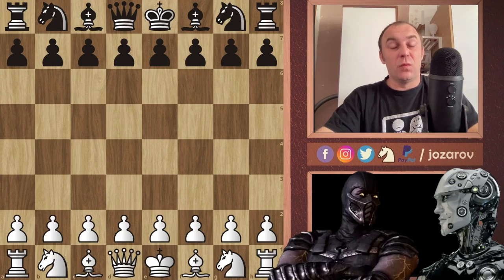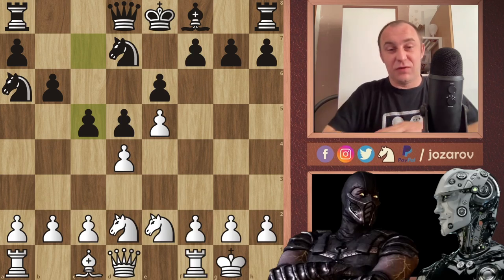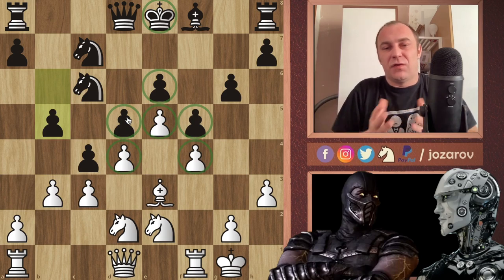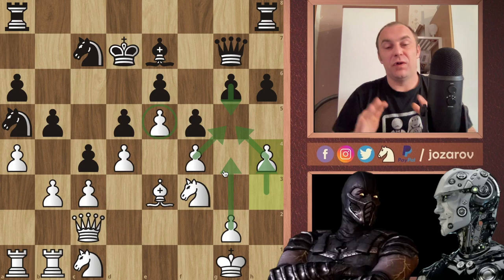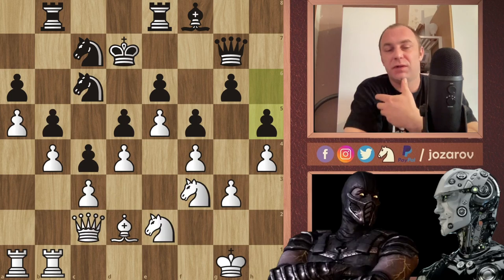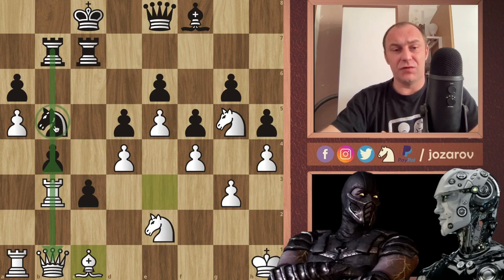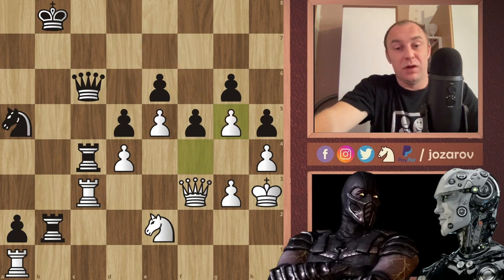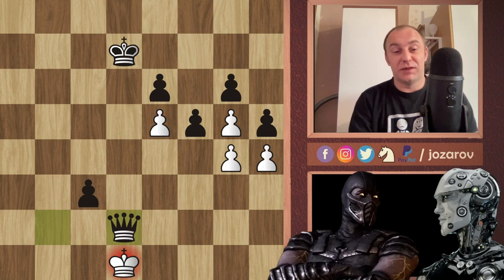NEVER SEEN BEFORE!!! The Immortal NO PAWN TRADES Chessgame - Rofchade vs Stockfish NNUE - TCEC 2020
Top Chess Engine Championship, formerly known as Thoresen Chess Engines Competition (TCEC or nTCEC), is a computer chess tournament that has been run since 2010. It was organized, directed, and hosted by Martin Thoresen until the end of Season 6; from Season 7 onward it has been organized by Chessdom. It is often regarded as the Unofficial World Computer Chess Championship because of its strong participant line-up and long time-control matches on high-end hardware, giving rise to very high-class chess.
The TCEC competition is divided into seasons, where each season happens over a course of a few months, with matches played round-the-clock and broadcast live over the internet. Each season is divided into several qualifying stages and one "superfinal", where the top two chess engines play 100 games to win the title of "TCEC Grand Champion". In the superfinal, each engine plays 50 openings, once as each side. Beginning in Season 11 in 2018, a division system was introduced; the top 2 engines in each division are promoted, and the bottom 2 are relegated. Currently, there are 5 divisions (a Premier division, and divisions 1-4); newcomers generally start in division 4.

PGN OF THE GAME:

1. e4 e6 2. d4 d5 3. Nd2 Nf6 4. e5 Nfd7 5. Bd3 b6 6. Ne2 Ba6 7. Bxa6 Nxa6 8. O-O c5 9. f4 Nc7 10. Nf3 f5 11. Be3 c4 12. c3 Nb8 13. h3 g6 14. b3 Nc6 15. Nd2 b5 16. a4 a6 17. Kh2 Be7 18. Qc2 Kd7 19. Rfb1 Qf8 20. Nf3 Na5 21. Nc1 Qg7 22. Kg1 h6 23. h4 Nc6 24. g3 Rab8 25. Bd2 Rhc8 26. a5 Bf8 27. b4 Re8 28. Ne2 h5 29. Be3 Qe7 30. Kf1 Na8 31. Ke1 Rbd8 32. Kf2 Kc8 33. Kg2 Kb8 34. Qd2 Rd7 35. Neg1 Nc7 36. Re1 Ka8 37. Nh3 Rb8 38. Nhg5 Rdd8 39. Re2 Kb7 40. Kh1 Rd7 41. Rg2 Qe8 42. Qf2 Rg7 43. Rb1 Kc8 44. Rb2 Ne7 45. Ra2 Ra8 46. Ra1 Nc6 47. Kg1 Rb8 48. Kh1 Nxb4 49. cxb4 Bxb4 50. Ng1 Bf8 51. Qe1 b4 52. Rb2 c3 53. Rb3 Nb5 54. Ne2 Rc7 55. Qb1 Rbb7 56. Bc1 Rc4 57. Qd3 Na7 58. Be3 Rb5 59. Rbb1 Nc6 60. Nc1 Nxa5 61. Ra2 Kb7 62. Rc2 Qc6 63. Ne2 Kb8 64. Nh7 Be7 65. Bf2 Nb7 66. Ng5 a5 67. Be3 a4 68. Kh2 Na5 69. Bc1 a3 70. Kh3 b3 71. Rxc3 a2 72. Ra1 b2 73. Bxb2 Rxb2 74. Qf3 Bxg5 75. fxg5 Qb5 76. Qd3 Qb4 77. Rxc4 dxc4 78. Qc3 Nc6 79. Qxb4+ Nxb4 80. Nc3 Kc7 81. Nb5+ Kc6 82. Nc3 Kd7 83. Rd1 Nd3 84. Ra1 Nf2+ 85. Kg2 Nd1+ 86. Ne2 Rxe2+ 87. Kf1 Rb2 88. Rxd1 Rb1 89. Ke1 Rxd1+ 90. Kxd1 a1=Q+ 91. Kd2 Qxd4+ 92. Kc2 Qd3+ 93. Kb2 Qb3+ 94. Kc1 c3 95. g4 Qb2+ 96. Kd1 Qd2# 0-1